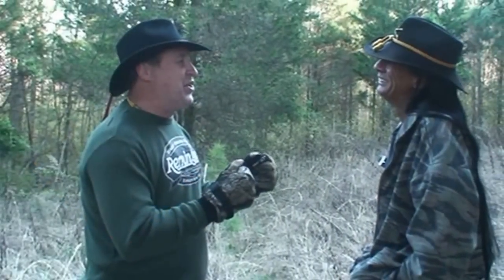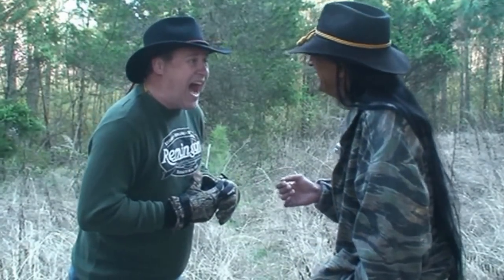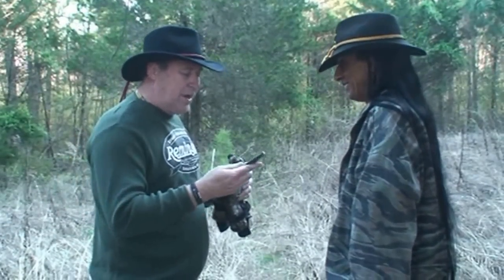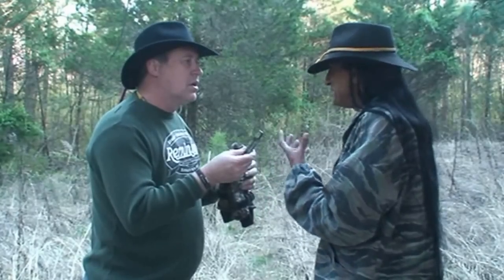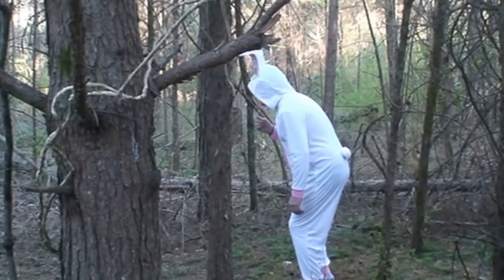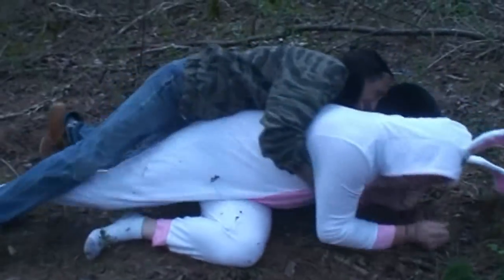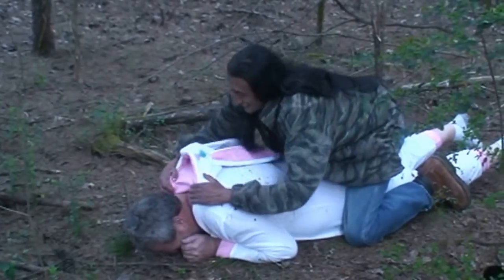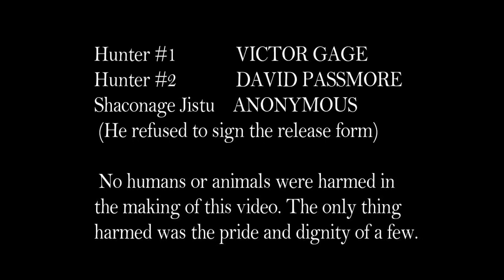Smoky Mtn Rabbit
An Easter video as only Victor Gage can do it! Wishing all of you a happy and fun Easter Holiday.